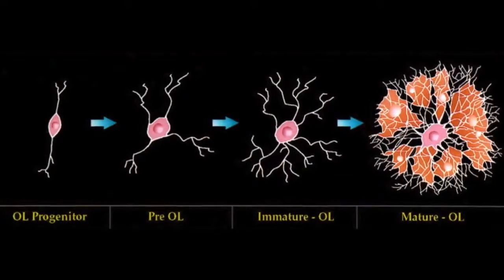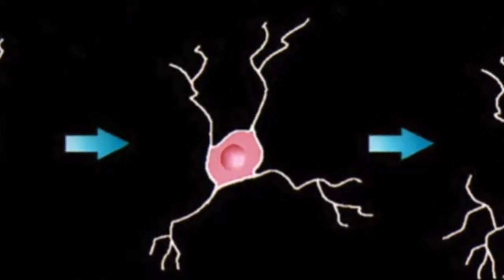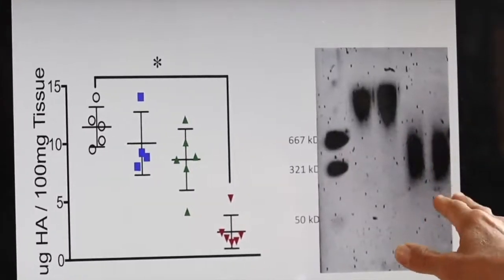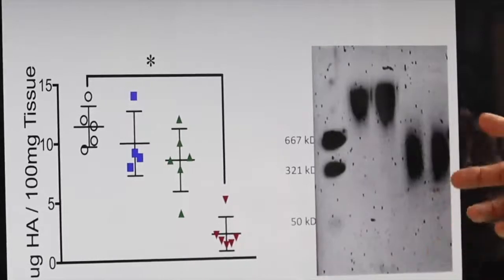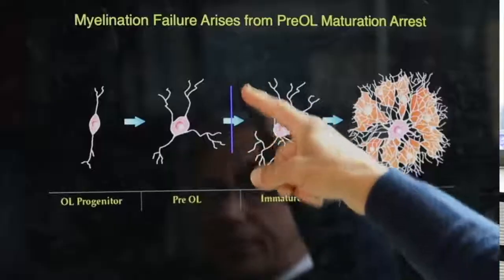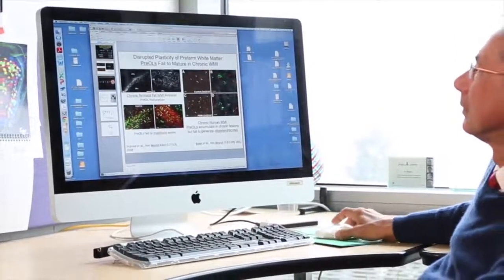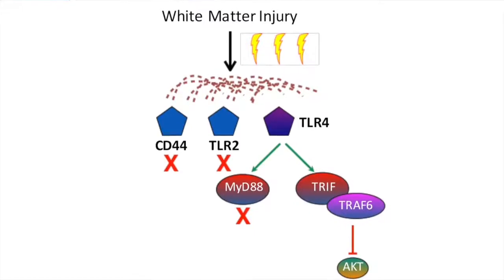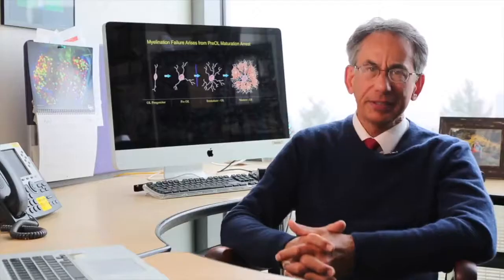Why Can't The Brain's White Matter Repair Itself?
Almost exactly 3 years ago, an article was published showing that the remyelination process is shut down in various brain pathologies through an immune-tolerance pathway.

"A TLR/AKT/FoxO3 immune tolerance–like pathway disrupts the repair capacity of oligodendrocyte progenitors"